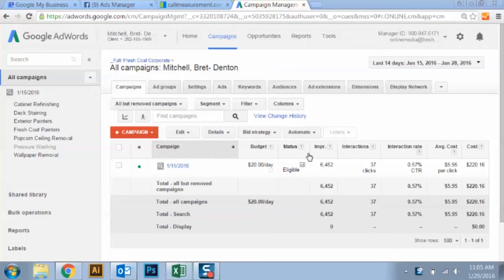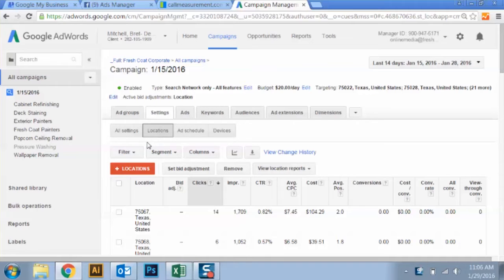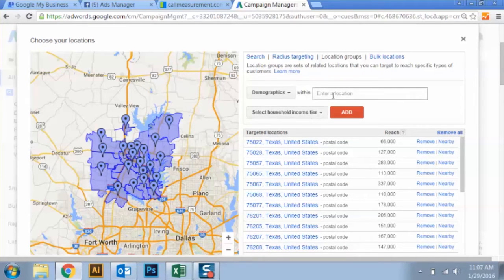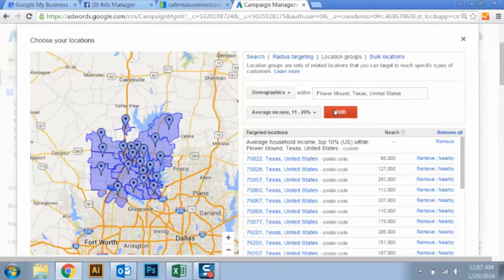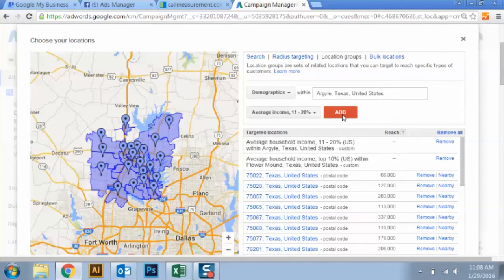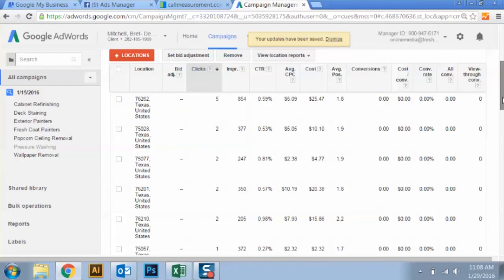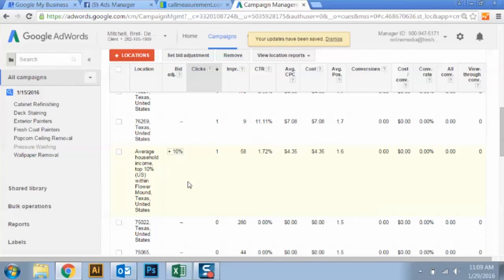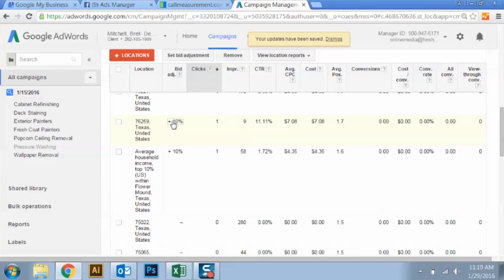Fresh Coat Marketing Tip of the Week (2/1/2016)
For today’s marketing tip of the week I will be walking you through how to change your demographics to target the top 20% and do a bid adjustment for those areas in AdWords.